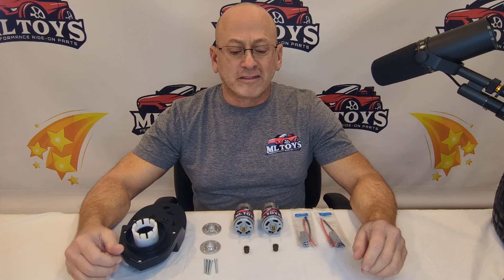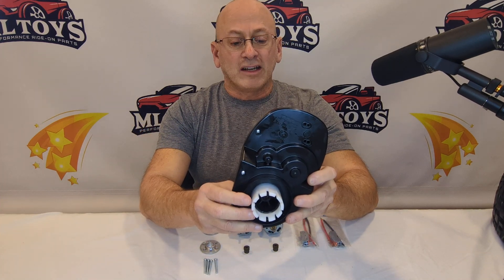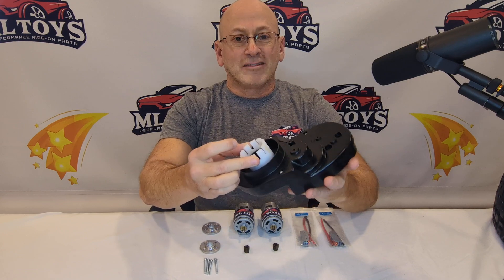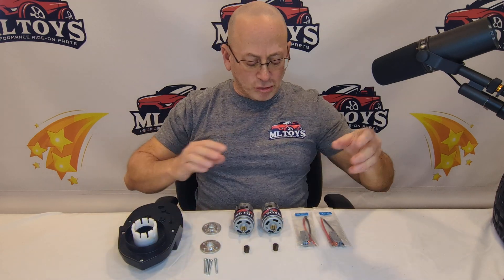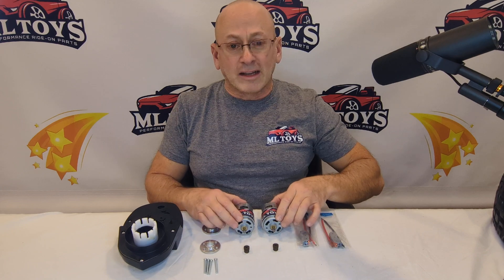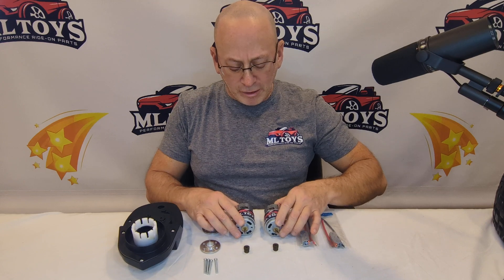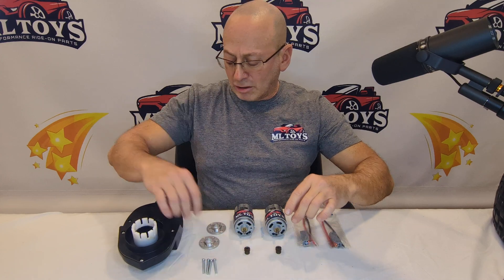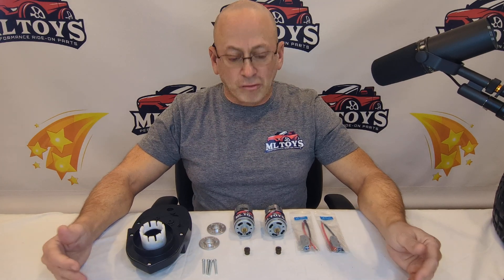Stage III Motor & Gearbox Upgrade for Power Wheels | Built for Torque & Off-Road Power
Looking to take your Power Wheels to the next level? Our *Stage III Motor & Gearbox Upgrade Kit* is designed to boost off-road performance, increase torque, and prevent burnout, without the hassle of assembly.

*You’ll get:*
- 2 x Phoenix Gearboxes with reinforced housings and dense nylon gears
- 2 x 775 Performance Motors with 4x the torque of stock motors
- Aluminum motor mounts to prevent motor shift
- Hardened steel pinion gears
- Upgraded bolts and pre-drilled gearboxes
- Quick Change Motor Clips for easy service

Recommended for 18V and 24V systems. Ideal for off-road builds that need more muscle but want durability.